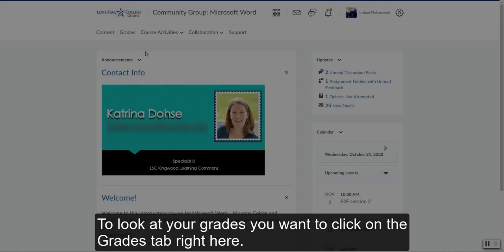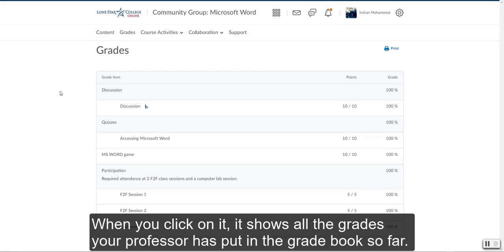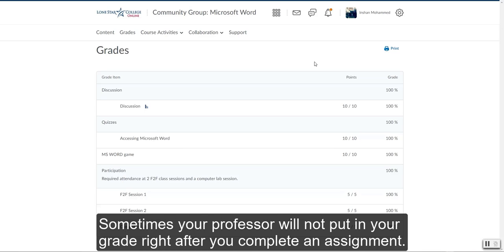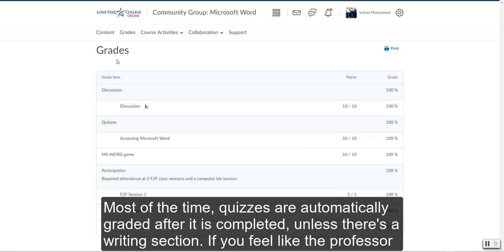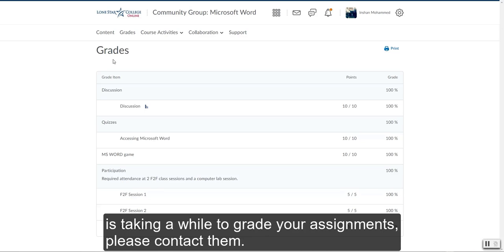D2L Help Videos: Grades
Information about a students grades in D2L.